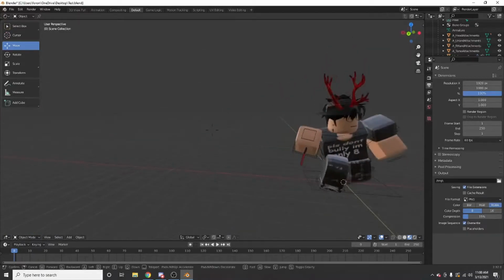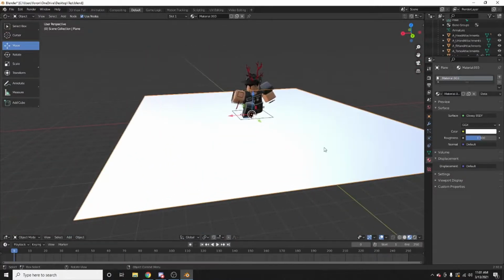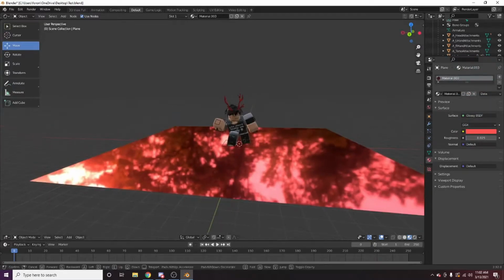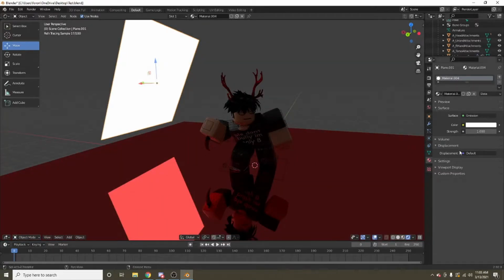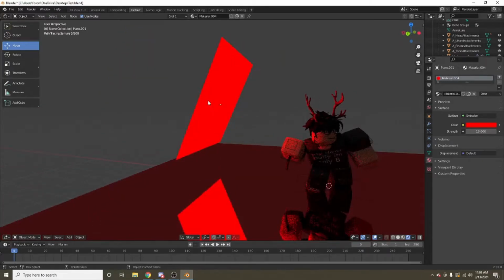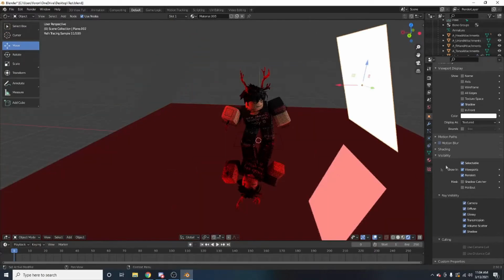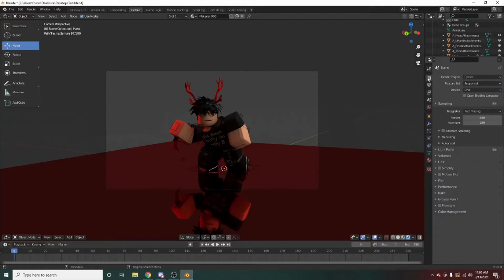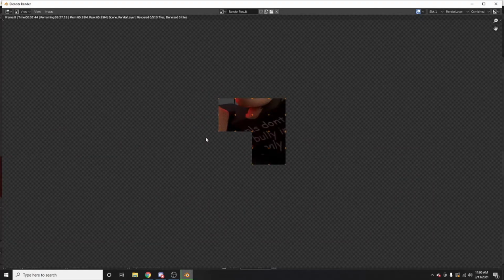Roblox GFX Tips! | Blender 2.92 help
People have been asking me how too add stuff so really I just made a video about it.